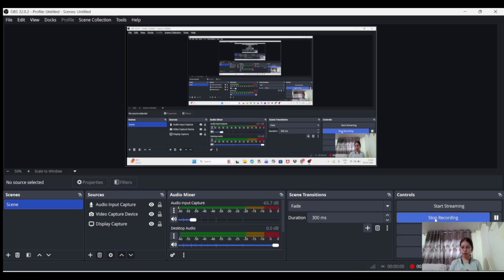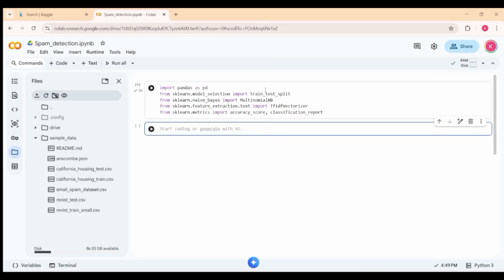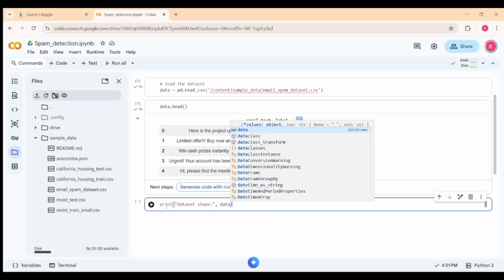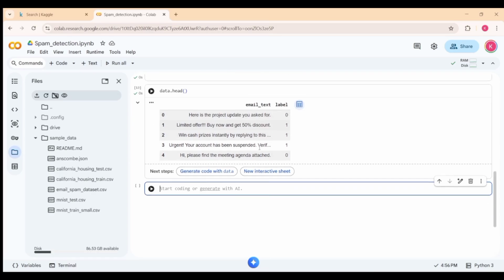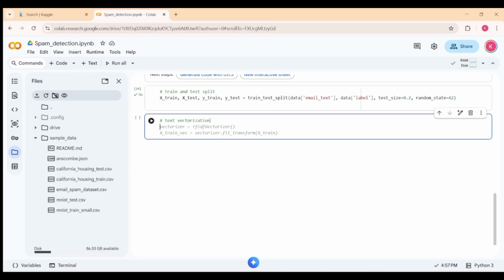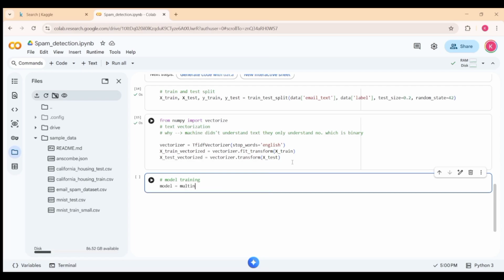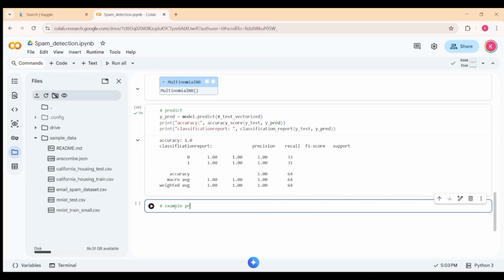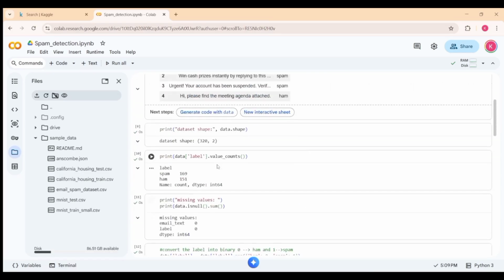Build Your First Machine Learning Project 🎯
In this video, we build a complete Spam Email Detection system using Machine Learning in Python. You’ll learn how emails are classified as Spam or Not Spam using TF-IDF vectorization and a Multinomial Naive Bayes model. We also evaluate the model using accuracy and a classification report to understand its real-world performance.

This project is perfect for students, beginners in ML, and interview preparation.

👉 Watch till the end to understand the full workflow from dataset to prediction!

One neuron at a time✨

spam email detection project

spam email detection machine learning

spam classifier machine learning

spam detection using machine learning

ml project with python

spam detection project python

final year project machine learning

major project machine learning

machine learning projects 2026

ai projects 2026

spam detection project 2026

latest machine learning projects

machine learning project ideas

naive bayes spam detection

nlp spam detection

text classification machine learning

tf idf machine learning

python machine learning project